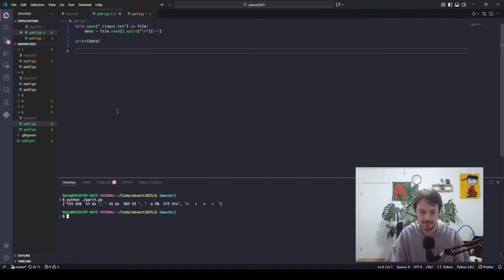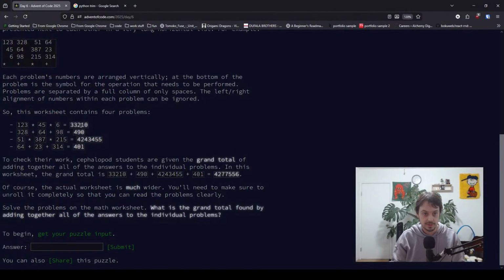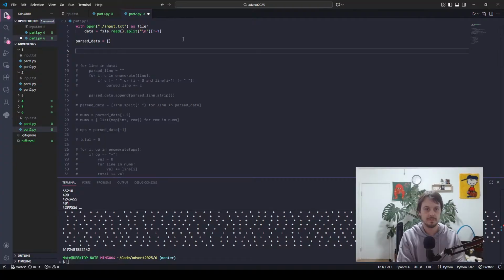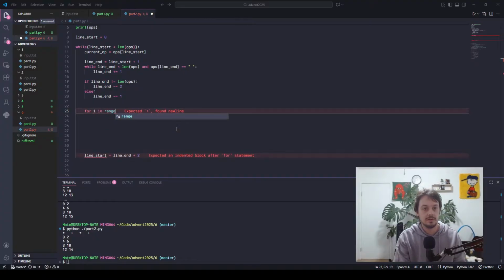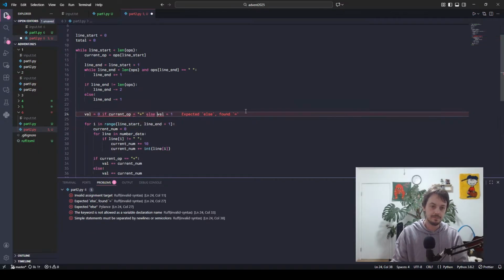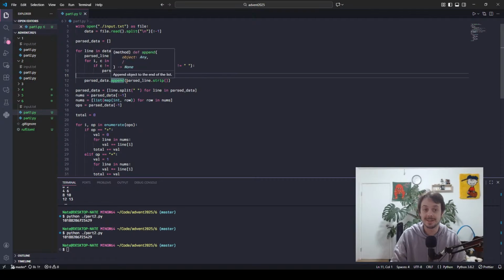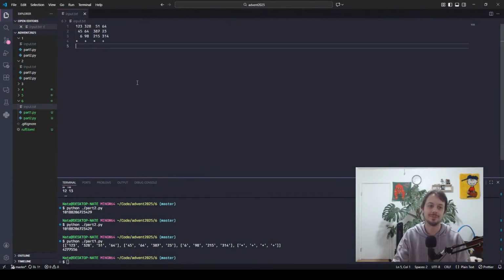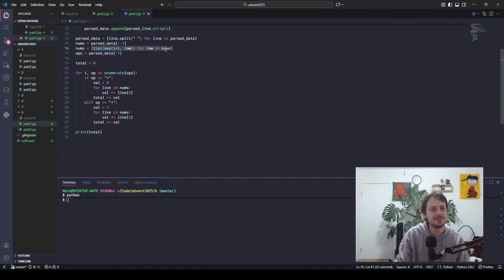Advent of Code 2025 - Day 6 (LIVE)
Attempting AoC 2025, day 6, using Python this year.